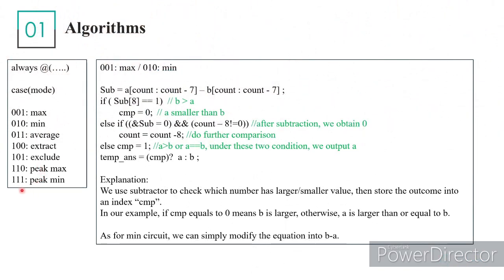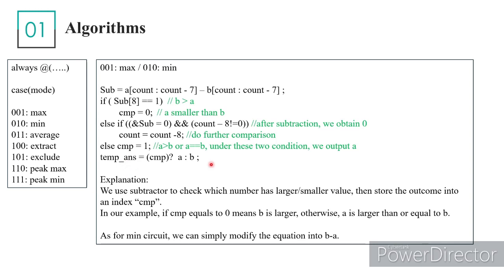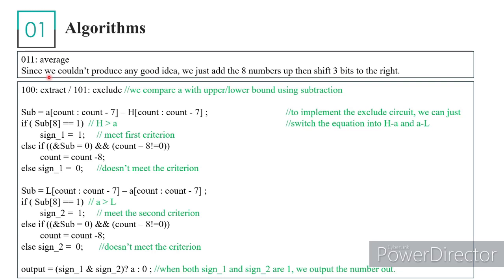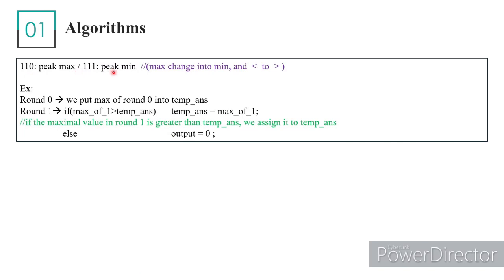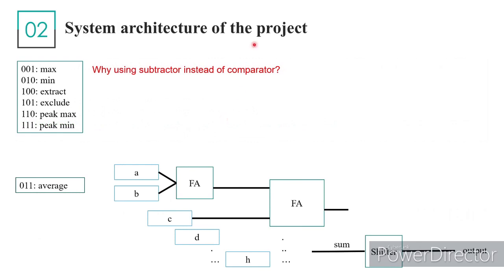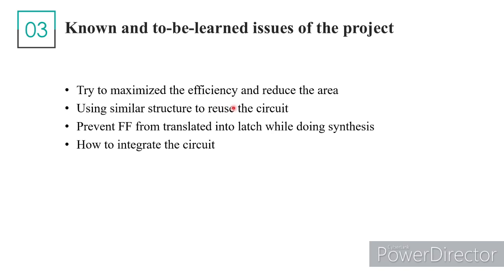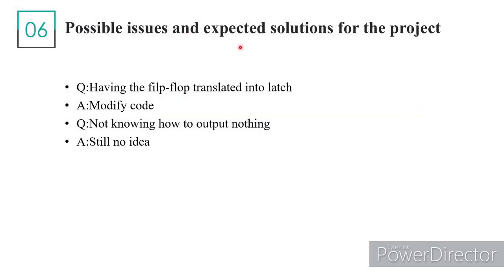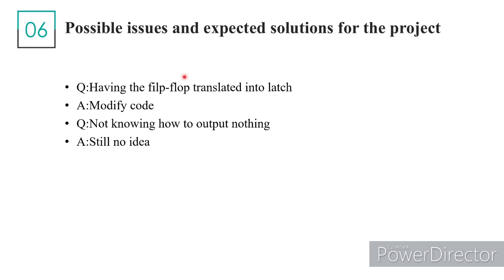20231215_PDSD_Presentation_Video_Team_LC